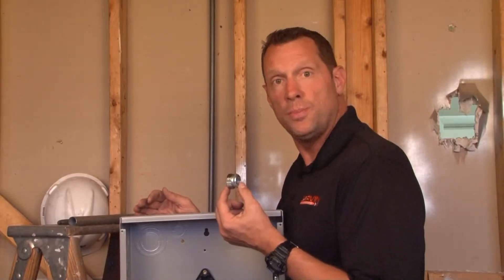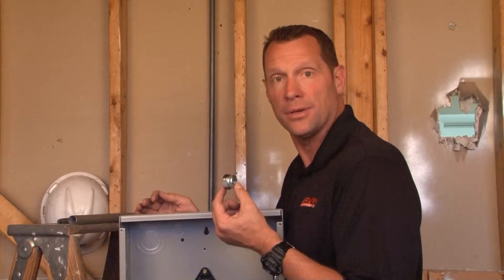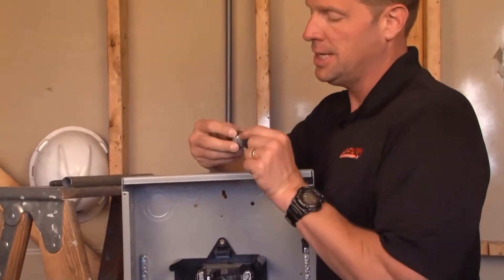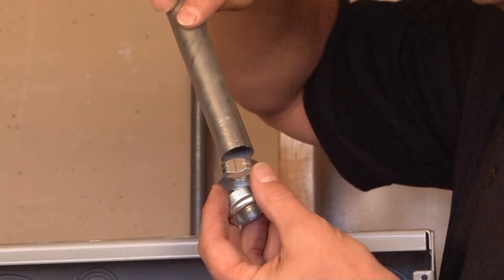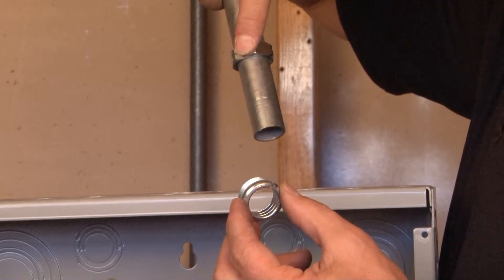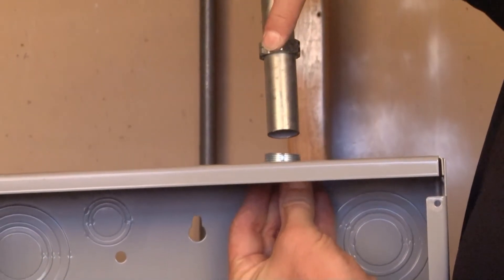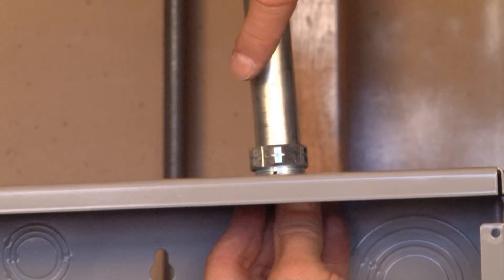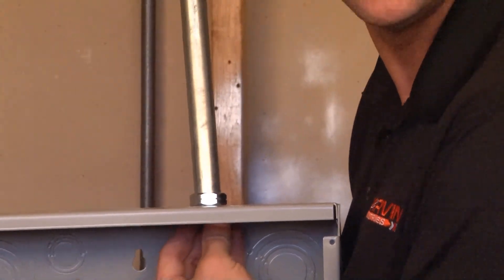Connectors: 3/4" Two Piece EMT Connector TPC-75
- Garvin Industries Two Piece Connectors are used when space inside and around the electrical junction box is limited and the installer needs a low profile, less bulky fitting. The split body of this fitting allows quick installation of EMT conduit to electrical junction boxes, enclosures and light fixtures.